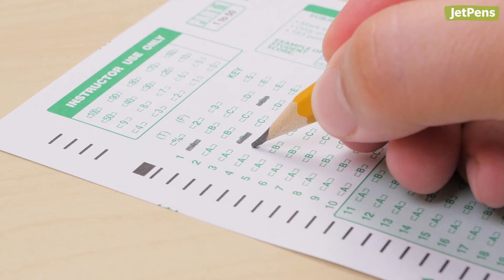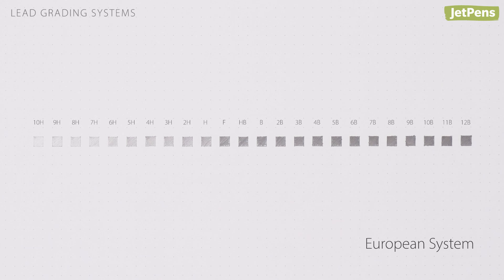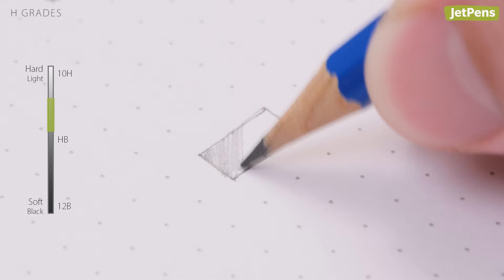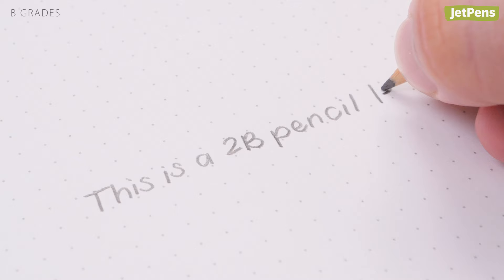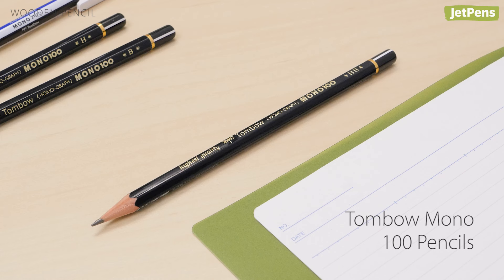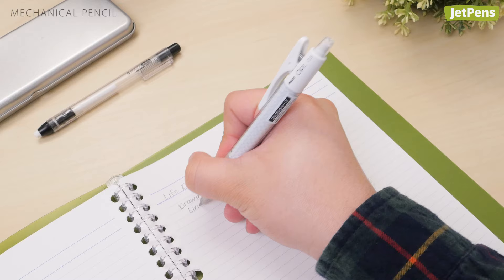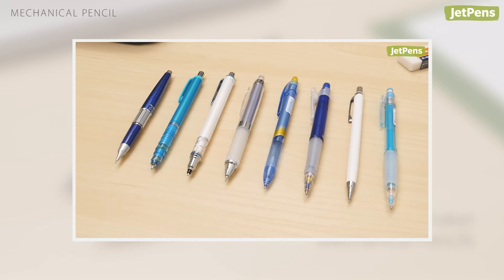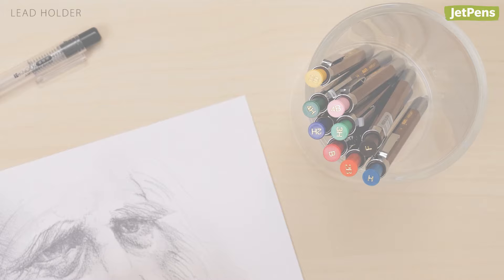Do #2 Mechanical Pencils Exist? Lead Grades Explained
Have you ever wondered what the numbers and letters at the ends of pencils are? Why exactly do you have to use a number 2 pencil on tests? Watch our video to find out and shop all of the items we mention